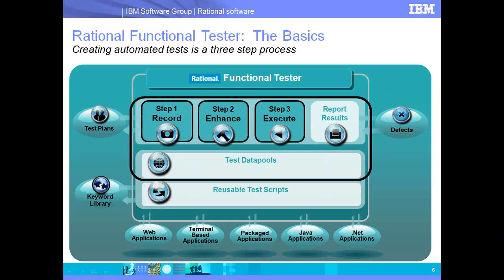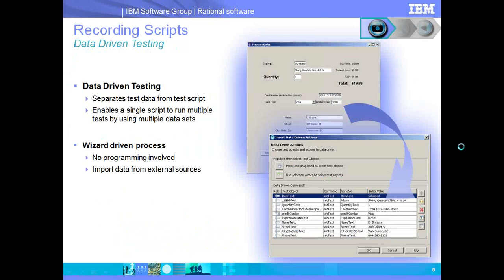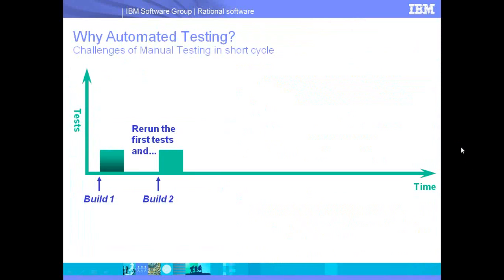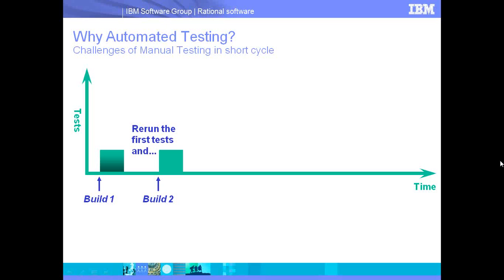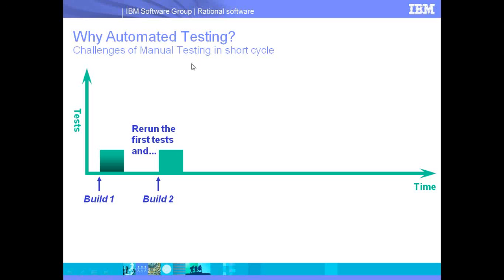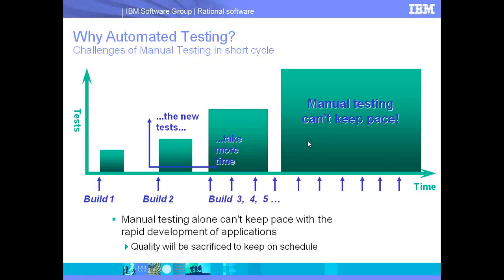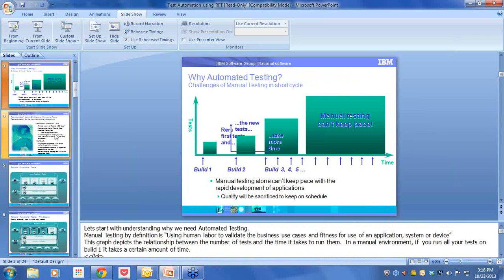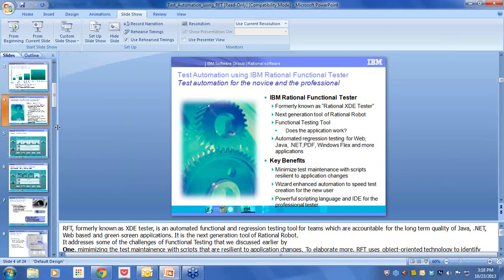Copy of Test Automation workshop using Rational Functional Tester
The debate between Manual and Automated testing is a dated one. On one hand, Manual testing is reliable and affordable since you don't encounter tool reliability, technology coverage and script upkeep issues to handle regression. On the other hand, manual testing does take a long time especially if it is very repetitive and carries other risks of quality, failures etc. There are a lot of automation tools out available today, but few cover the breadth of technologies; provide ease of creating frameworks, an extensive scripting SDK and seamless integration into the application lifecycle management. Rational Functional Tester is a tool of choice for a lot of companies that for whom these aspects are primary for their testing efforts. For those partly invested in manual testing, it even provides a feature to 'record' manual tests.

This topic take you through the imperative of automated testing and introduces you to Rational Functional Tester (RFT) and how its features can be used to overcome the real world automation challenges with the help of a working demo. Of the many capabilities Rational Functional Tester provides we'll explore the basic workflow of creating the automated test by simply recording what you do manually, enhancing that test with the use of easy intuitive user interfaces, executing of an enhanced test and exploring the execution result.